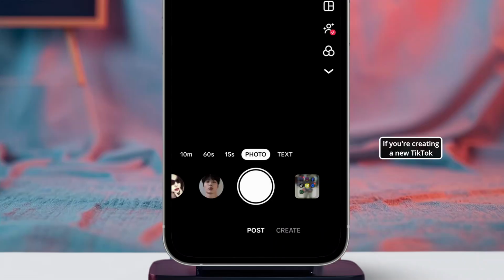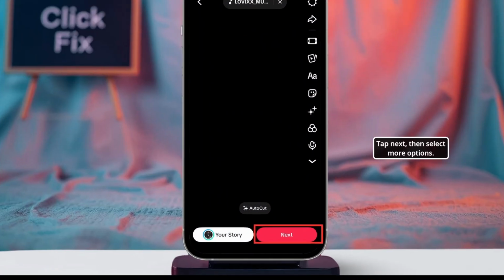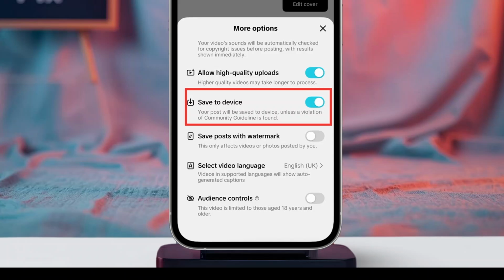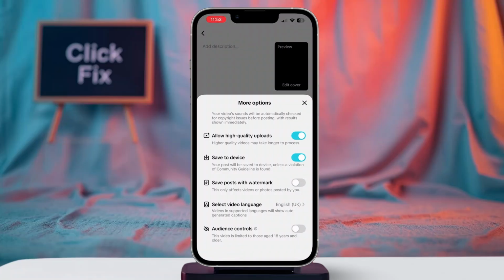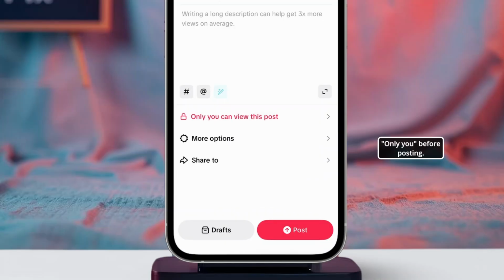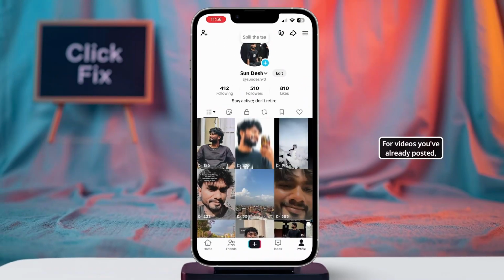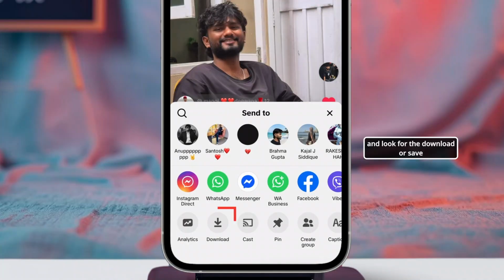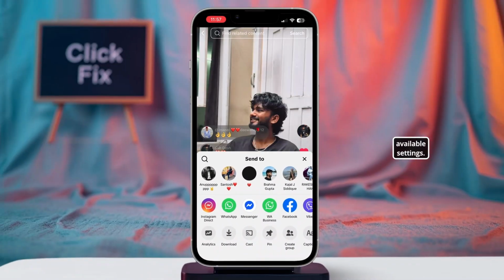How to Save TikTok Videos without Watermark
Learn how to Save TikTok Videos without Watermark in this easy step-by-step tutorial.

In this video, you'll discover how to save tiktok videos without watermark and download tiktok videos without watermark. You'll also learn tiktok video downloader no watermark and save tiktok videos hd. We also cover remove tiktok watermark tutorial and how to download tiktok videos easily.

Timestamps:
0:00 Introduction
0:20 Download Method